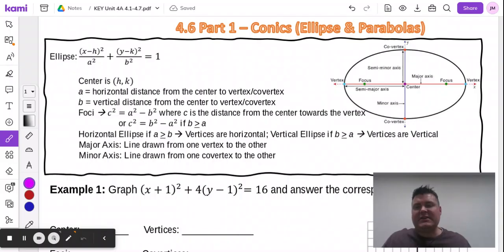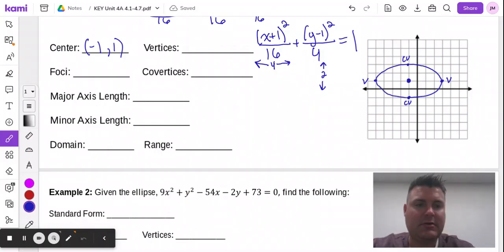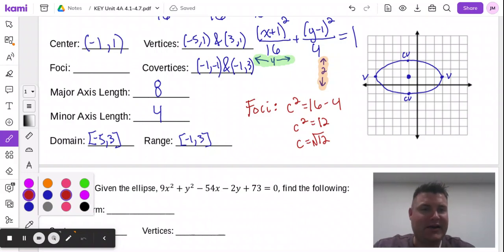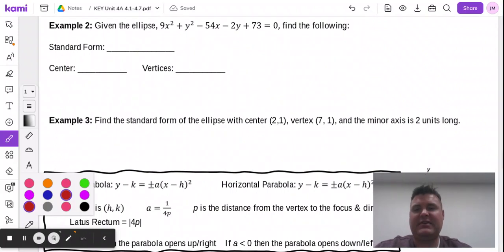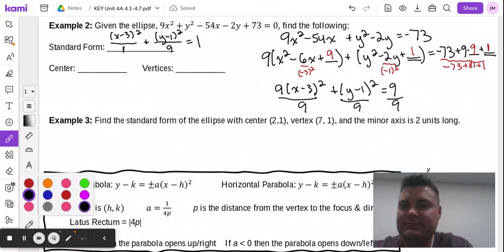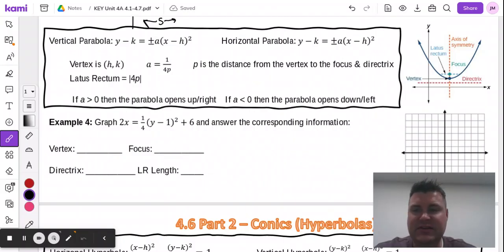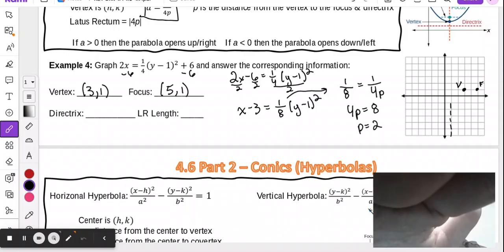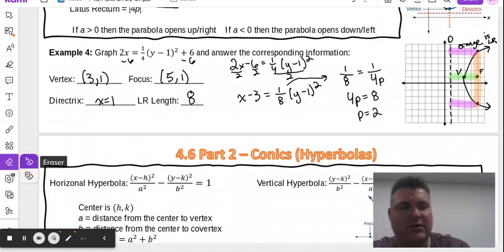AP Pre-Calculus - 4.6.1 Conics (Ellipse & Parabolas)